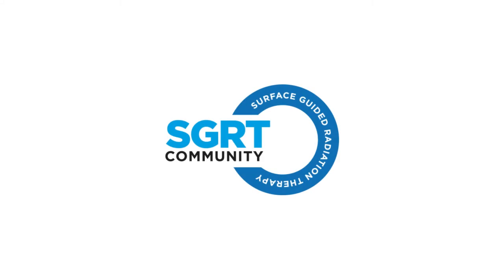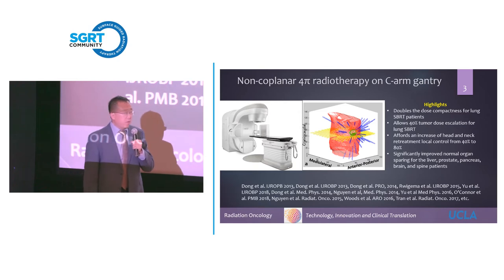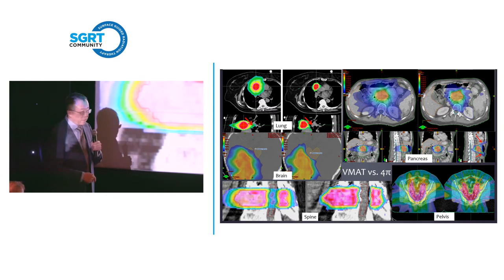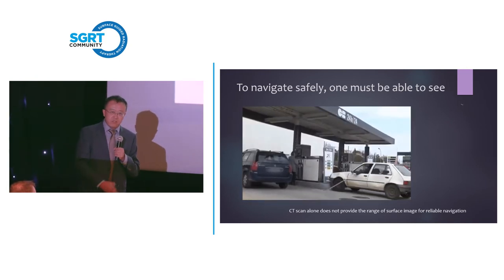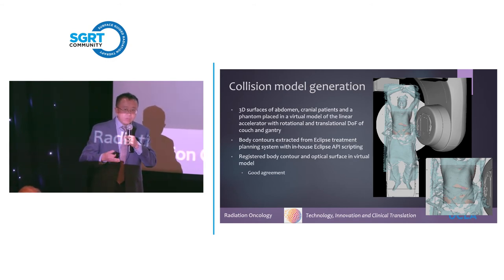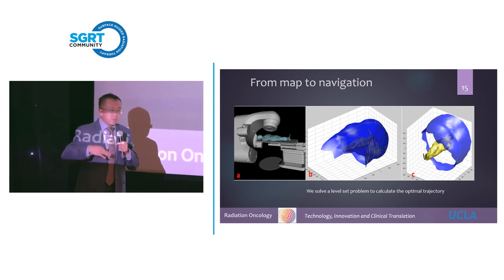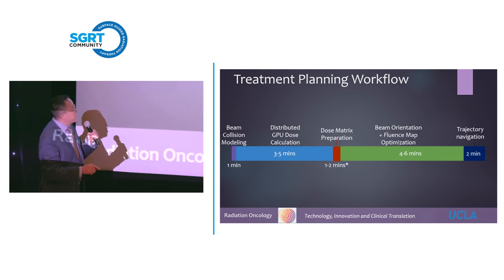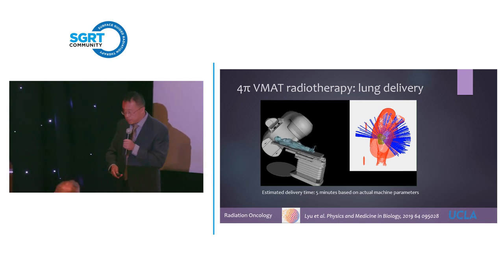Advancing Patient Safety Collision Avoidance for Highly Non Coplanar Treatment